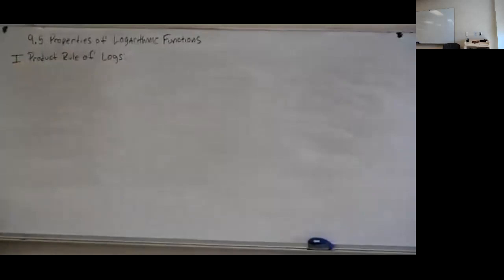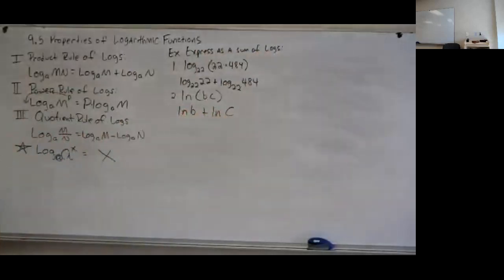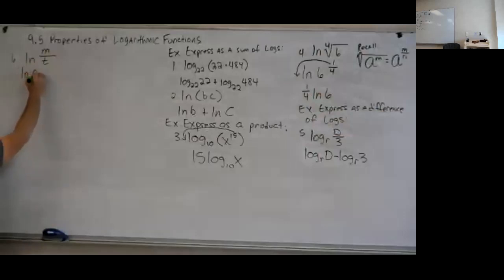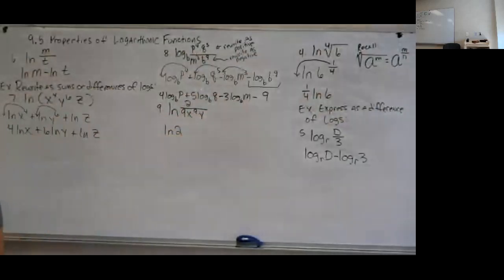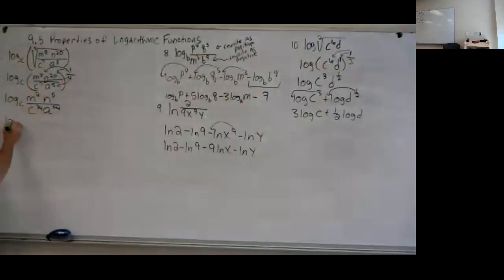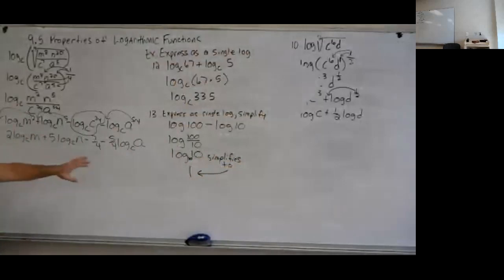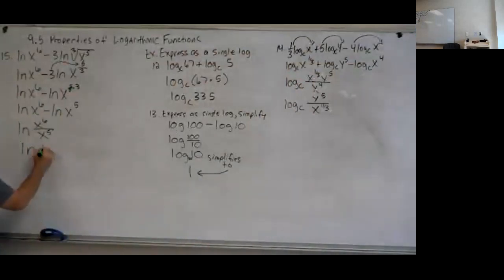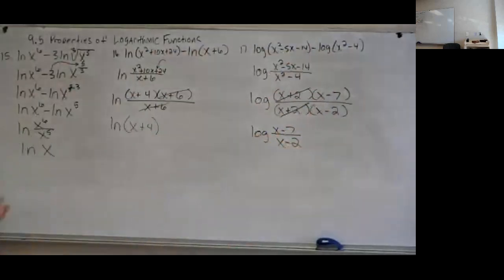CA A05 Spring 2021 Section 9 5